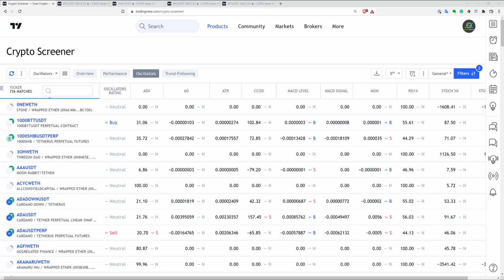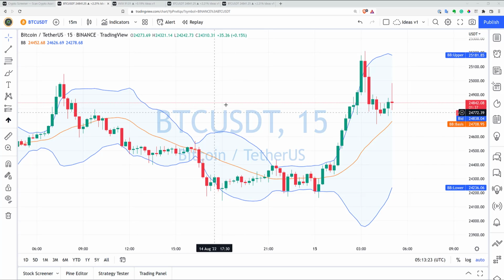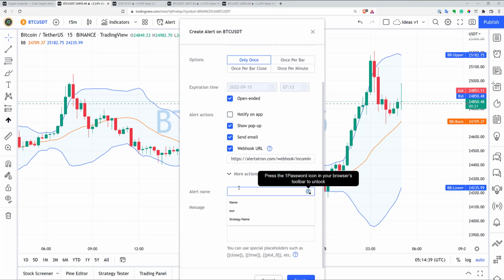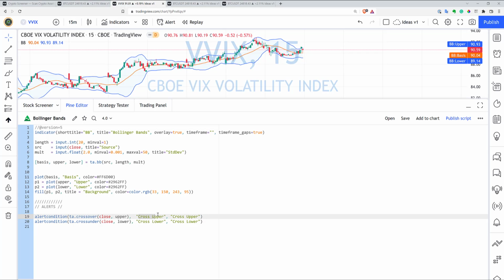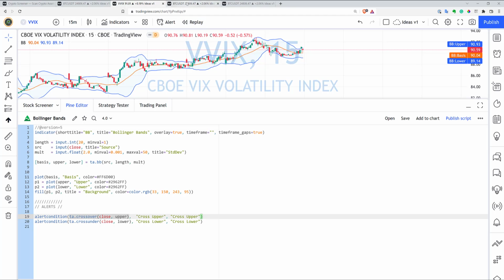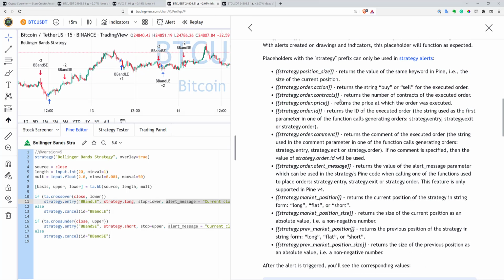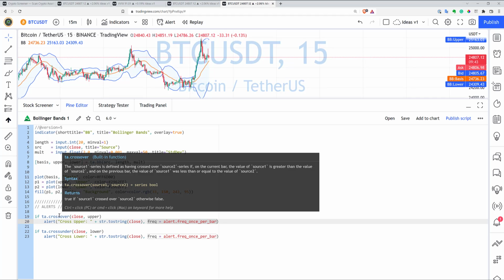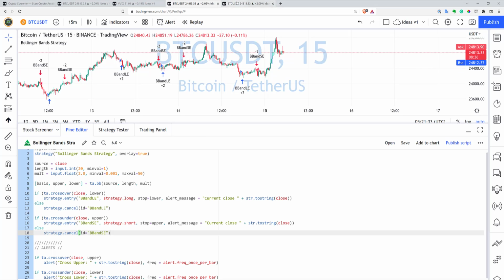5 Ways to Send Alerts from TradingView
There are quite a lot of ways to send alert from TradingView. To help you figure them our I created a small video with small summary for all of them.